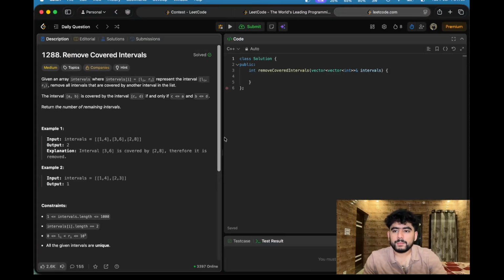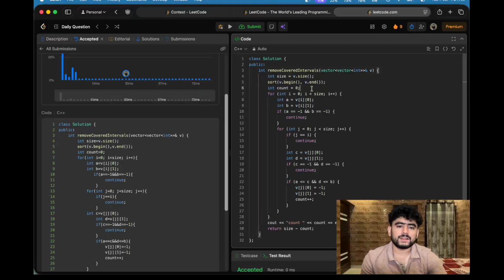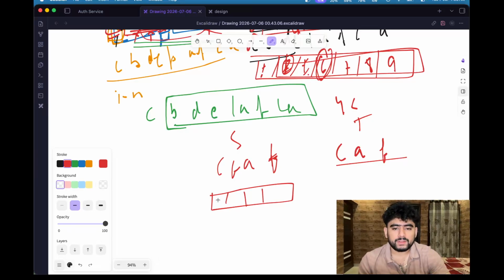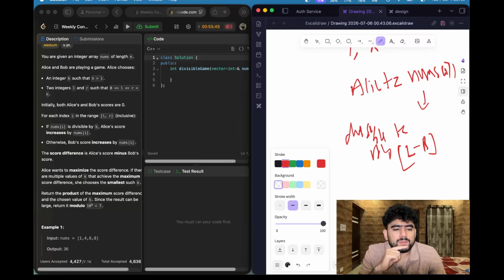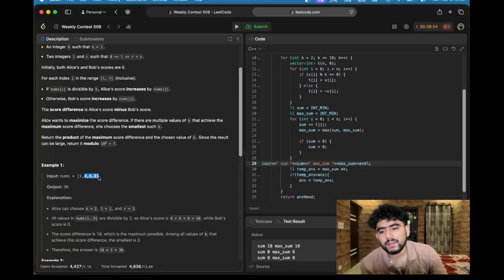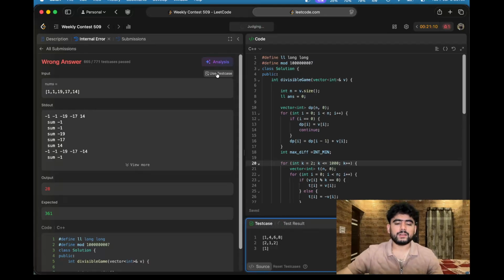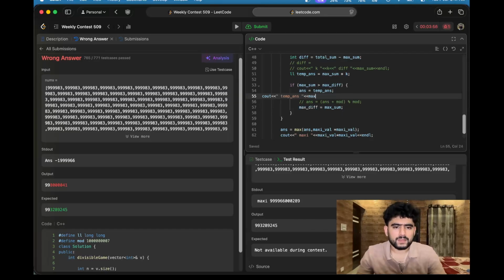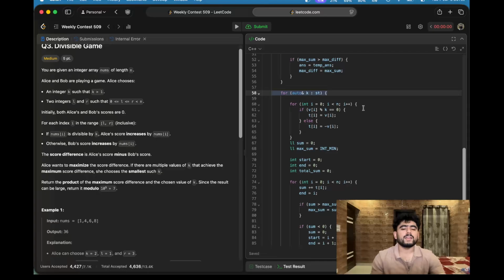1288. Remove Covered Intervals | LeetCode Weekly Contest 509 | Video Solutions- A to C | Live | Day7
LeetCode Weekly Contest 509| Day 7 of Becoming a Better Software Engineer | DSA, System Design & Backend Journey

In this video, I solve problems from LeetCode weekly Contest 509 Live while contest was ongoing and share my thought process, approach, and coding solutions. This is part of a long-term series where I’ll be consistently improving my problem-solving skills and preparing for software engineering interviews.

Over the coming days, I’ll be learning and documenting my progress in:

✅ LeetCode Contests
✅ Java
✅ Spring Boot
✅ PostgreSQL
✅ System Design (HLD)
✅ Low-Level Design (LLD)
✅ Backend Engineering
✅ Interview Preparation

The goal is to become a stronger software engineer while building projects, learning new technologies, and sharing the entire journey publicly.

If you’re also preparing for coding interviews or learning backend development, feel free to join me on this journey!

About Me

I’m Aman, a Software Engineer passionate about backend development, system design, and building scalable applications.

Software Engineering Journey (Day 7 → Ongoing)

Note: This is an unedited/raw contest-solving session. The goal is to track progress, improve consistency, and document the learning journey over time.